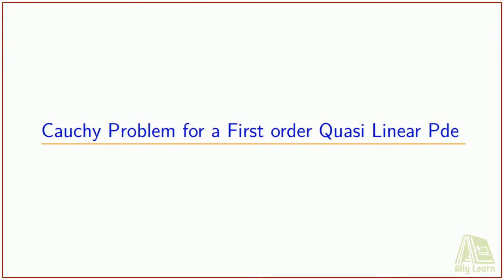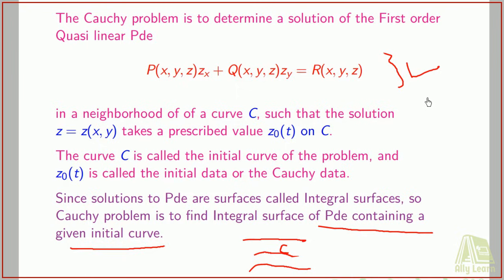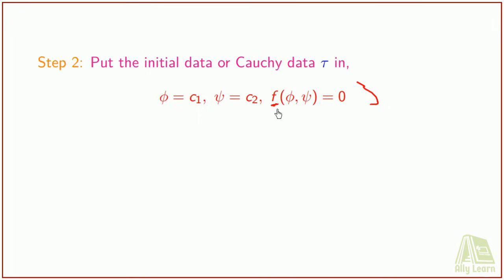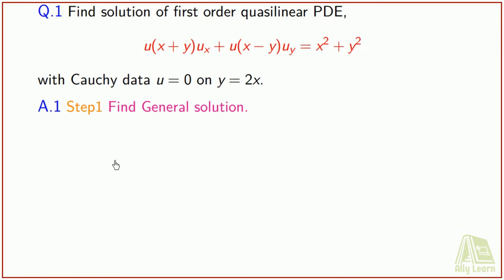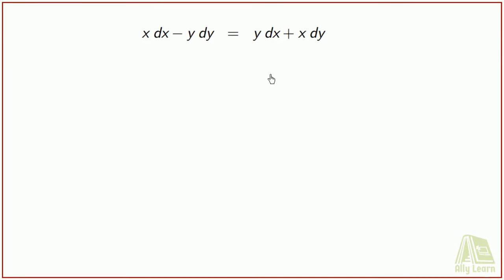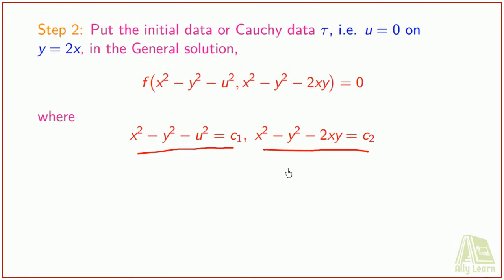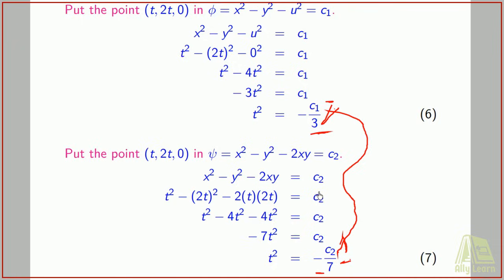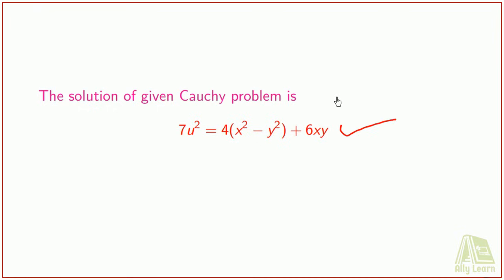PDE - Cauchy Problem for a First Order Quasi Linear PDE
Use invite code - NEW25 while registering on app and get 25 free coins (limited period offer). Use these coins while unlocking paper/app.